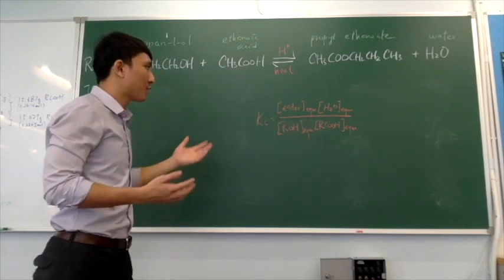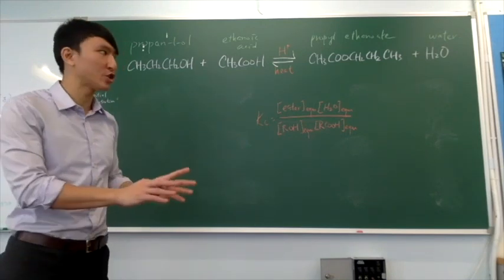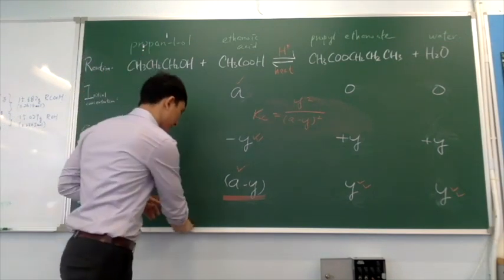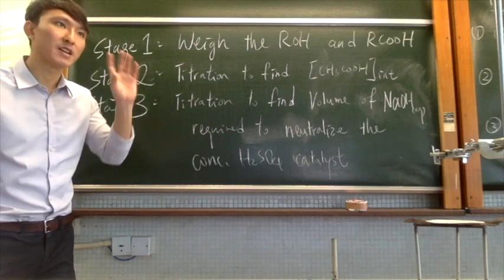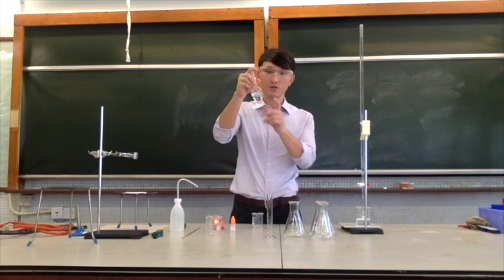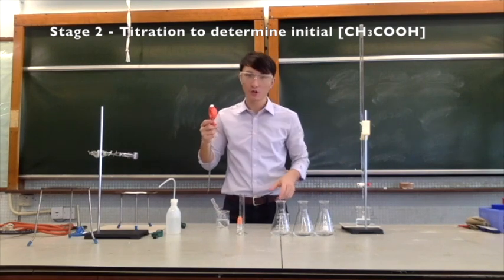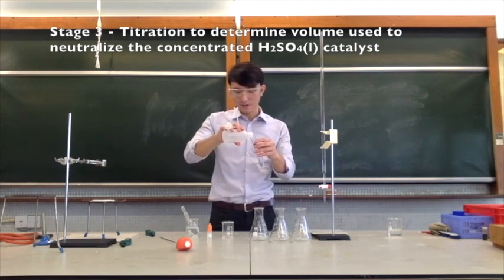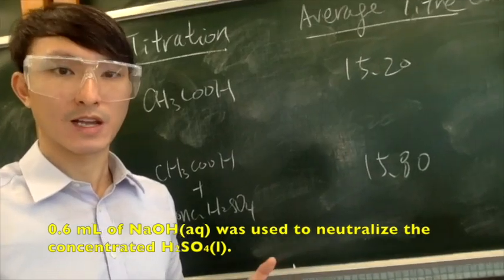Determination of Equilibrium Constant of an Esterification Reaction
This video covers the chemical knowledge and experimental procedures involved in the determination of equilibrium constant of an esterification reaction.